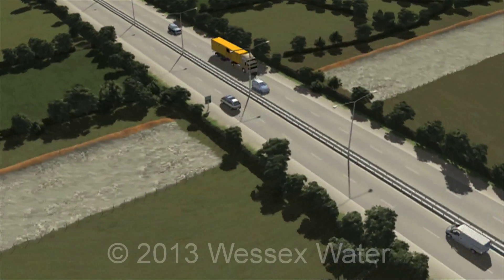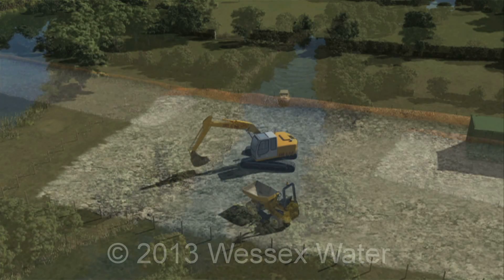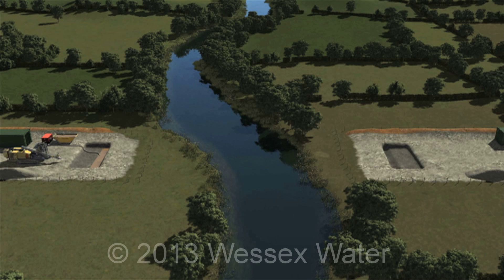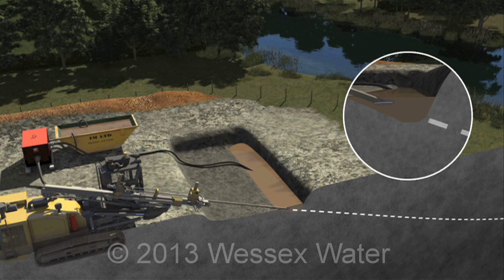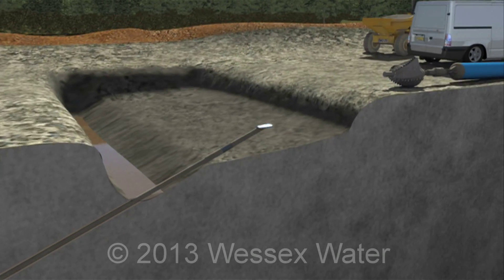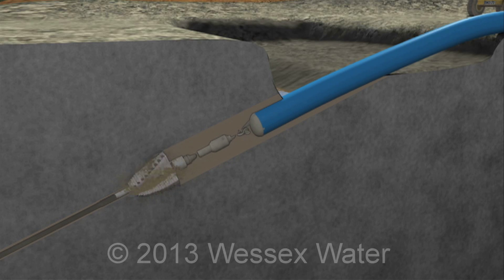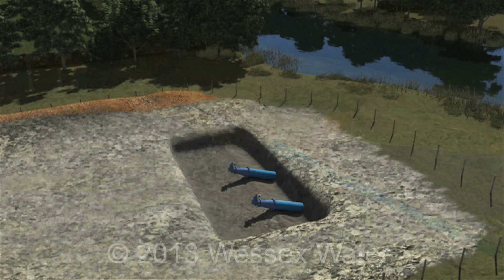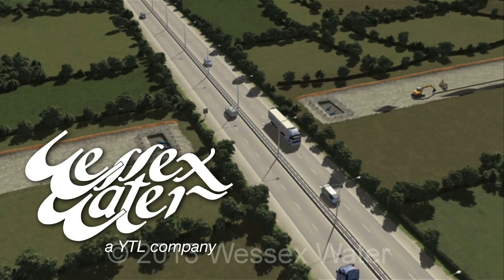Trenchless technology - directional drilling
It is sometimes necessary for our pipeline to cross a major obstacle along its route, such as a major road, Railway or river.